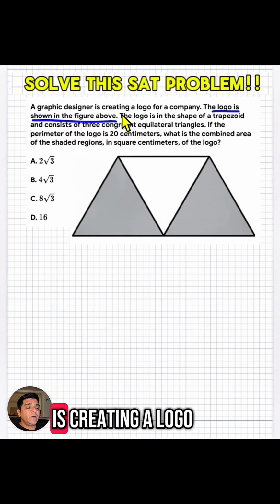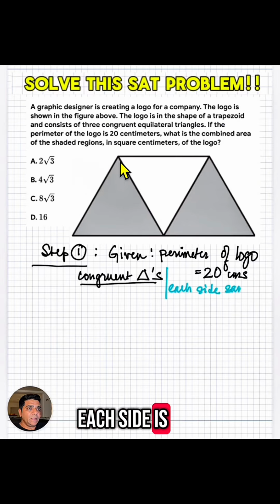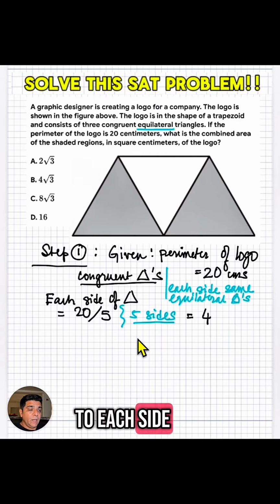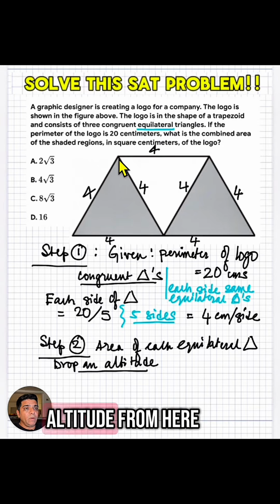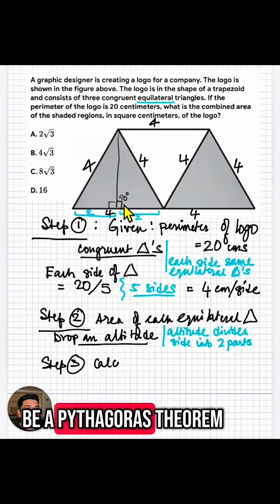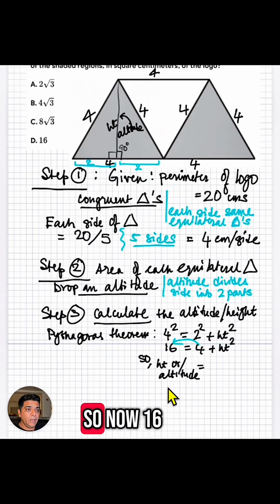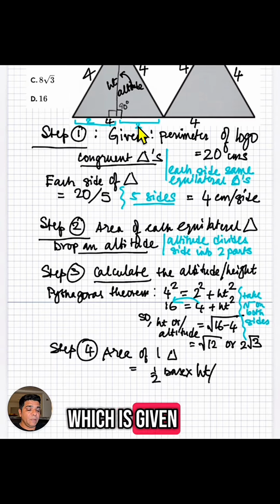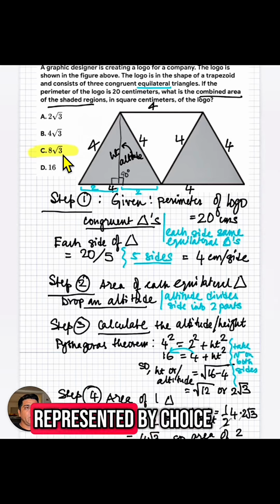SAT Math: Trapezoid Logo, Three Equilateral Triangles, Perimeter 20 — Shaded Area Is 8 Root 3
This SAT geometry Short works through the problem step by step: a trapezoid logo made of three congruent equilateral triangles has perimeter 20 centimeters, so each side is 4 centimeters, and the two shaded triangles have a combined area of 8 root 3 square centimeters, choice C.